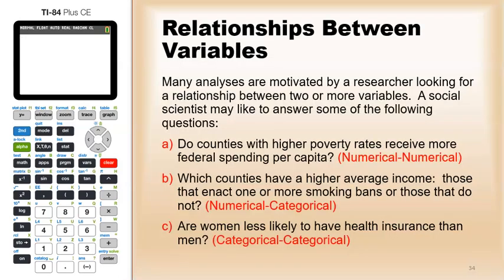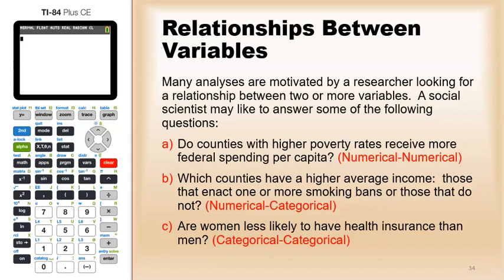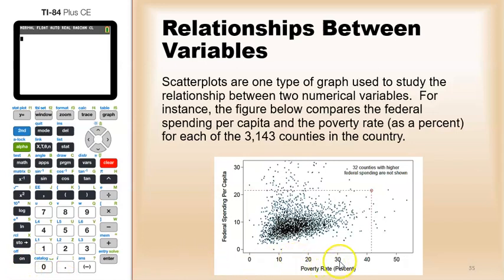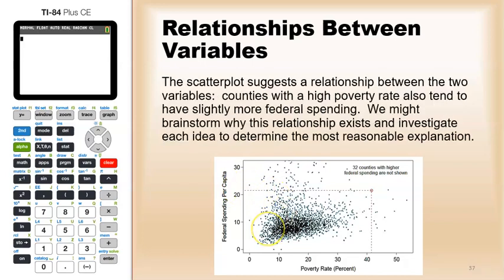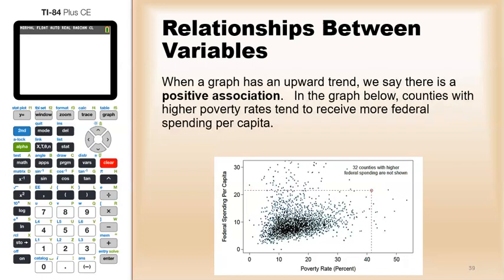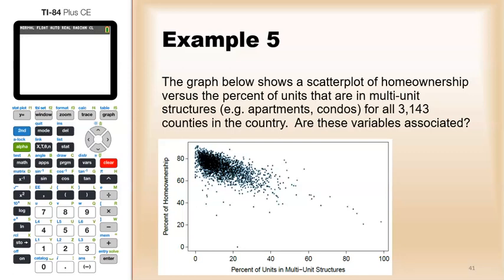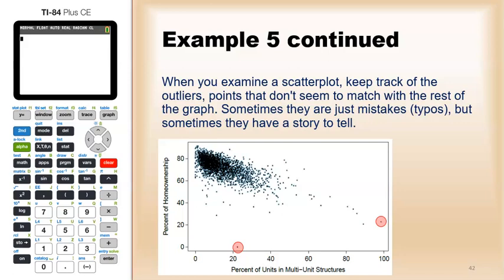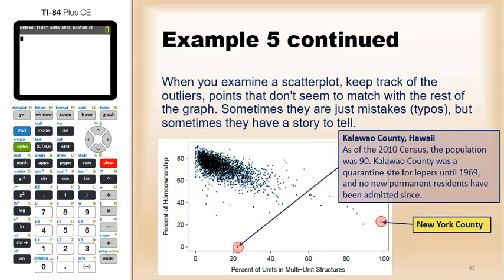2 6 Relationships